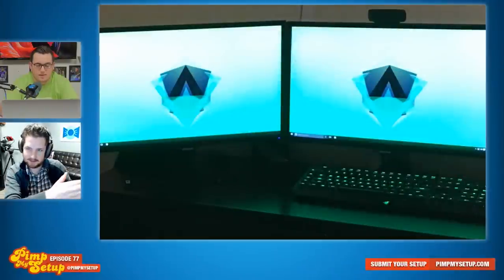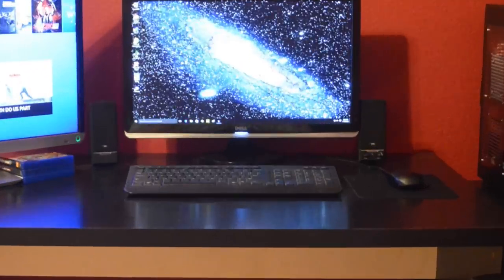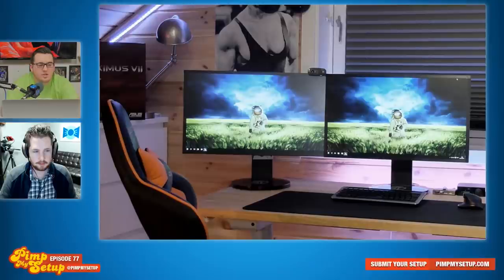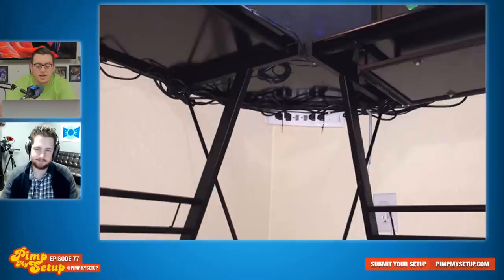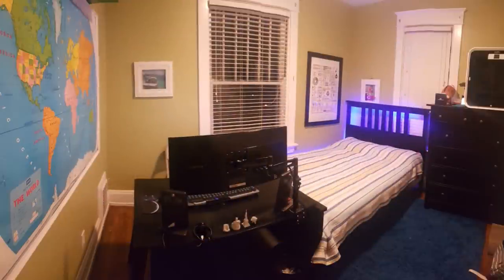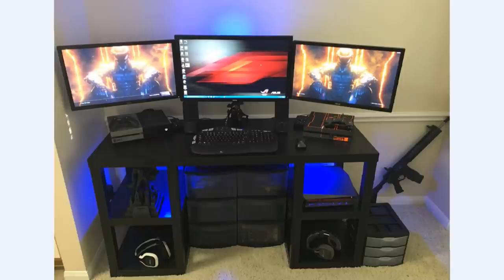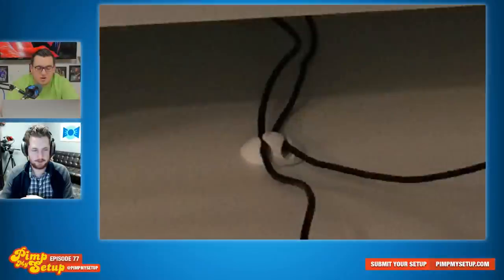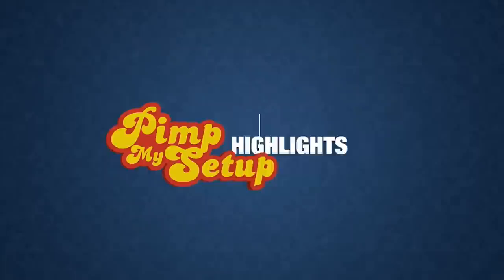Episode 77 Highlights - Pimp My Setup